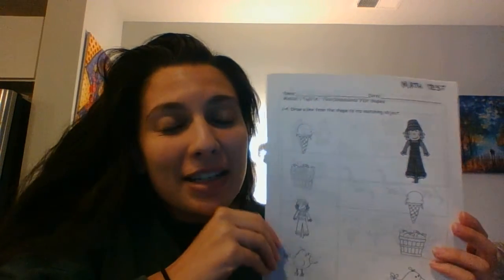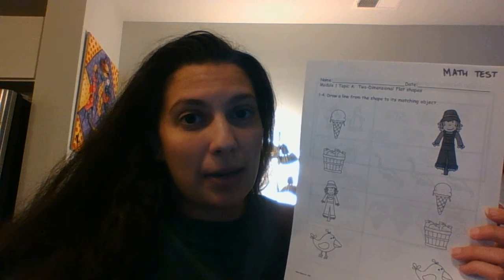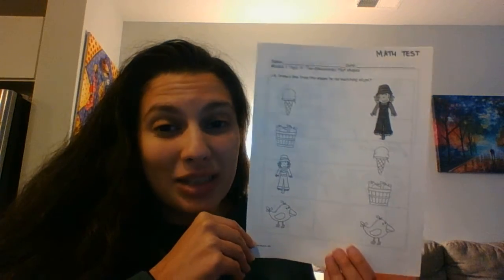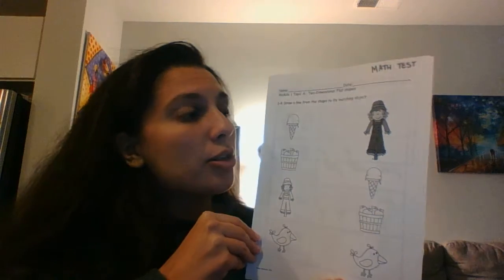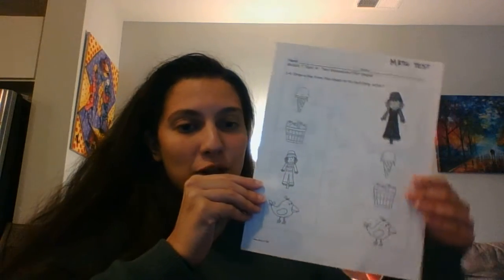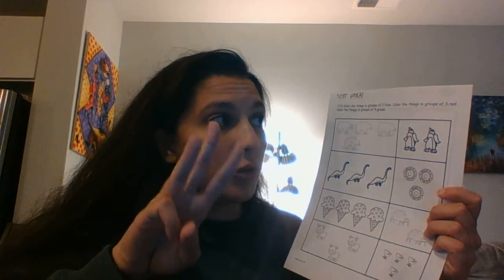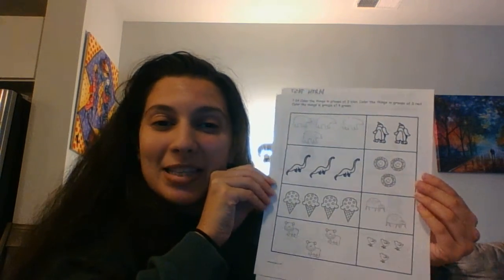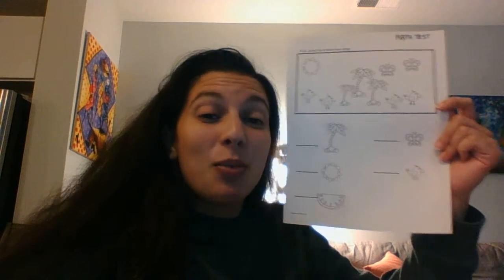Mid M1 Test